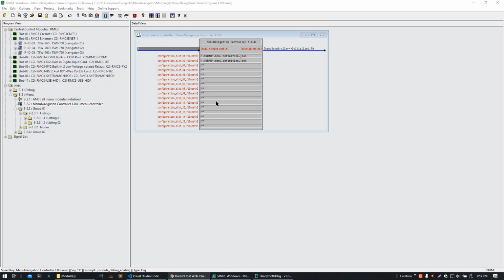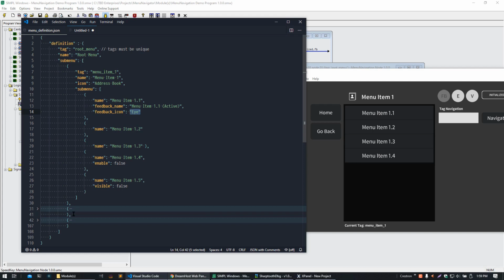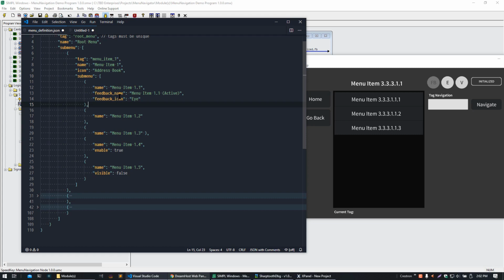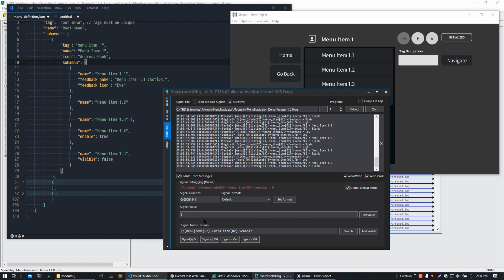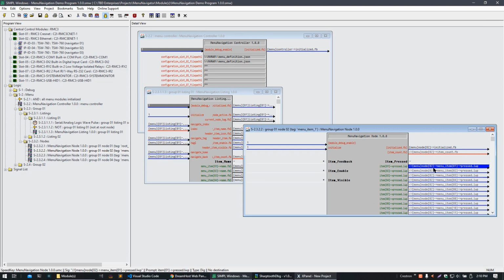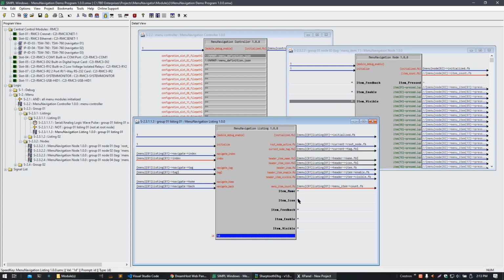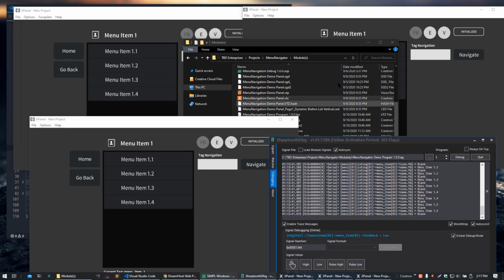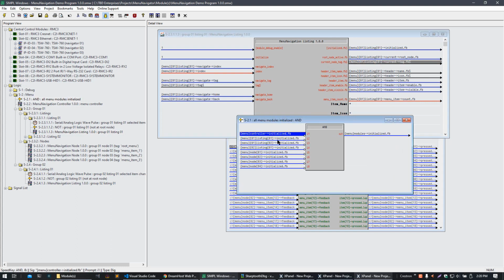SIMPL# Advanced Menu Navigation Module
A demonstration of some of the features of our new menu navigation module written in SIMPL#.